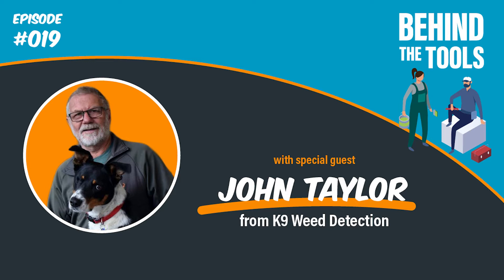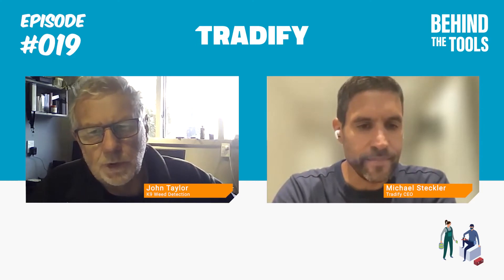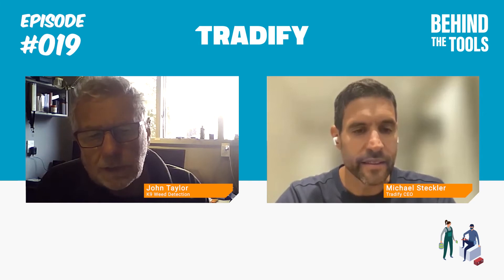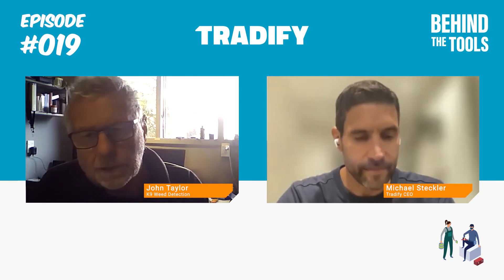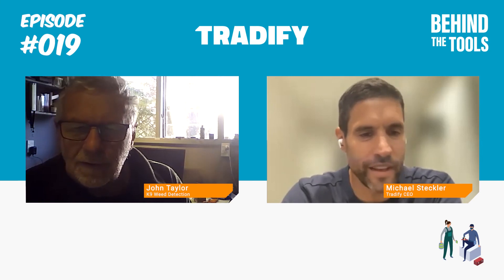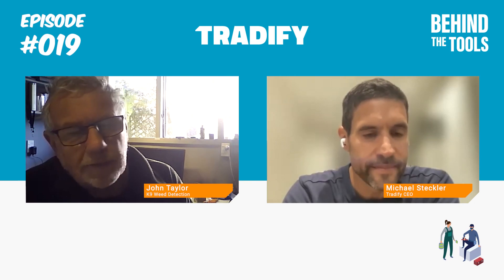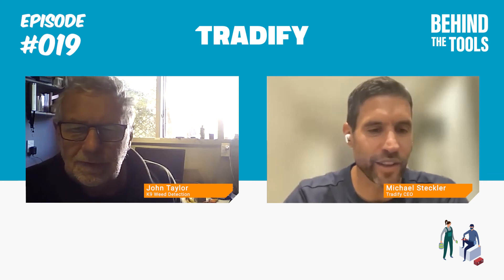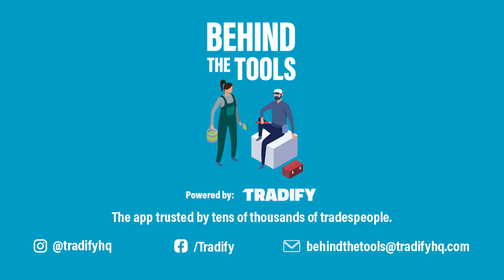Changing Careers With John Taylor (K9 Weed Detection) | BTT Podcast #19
This week on Behind the Tools, we welcome John Taylor to the show. John runs K9 Weed Detection out of Invercargill, New Zealand, where he and his dog Wink track down and destroy invasive plant species.

Join John and our host Michael as they talk about stacking up skills, changing careers, and putting an end to pests in New Zealand.

0:00 - Intro
8:50 - Identifying opportunities
10:10 - The difficulty of post-retirement
26:00 - Apprenticeship then vs. now
27:38 - Quickfire questions

Behind the Tools is an inside look at tradespeople from all over the world. Each episode we bring on a guest to answer the real questions you have about life in the trades, running a business, and how to overcome the challenges that come with being a tradesperson.

Tradify is the job management app trusted by tens of thousands of tradespeople. For everything you need to know about running a trade business, take a look at our Behind the Tools website 🛠